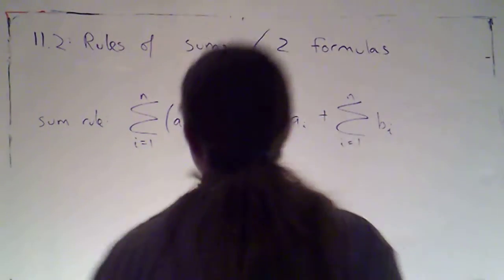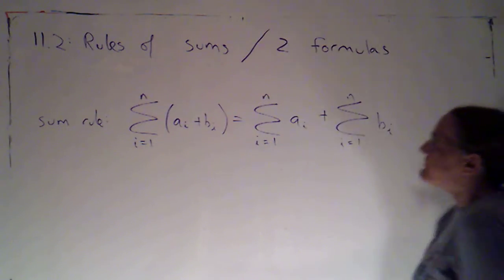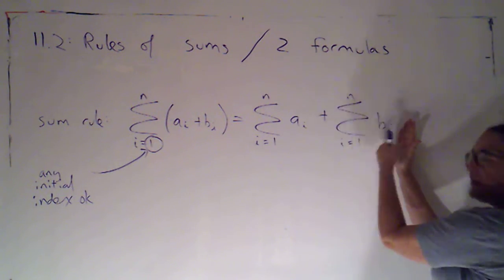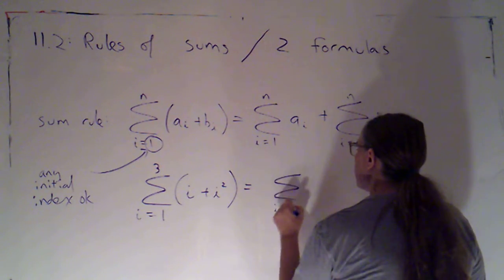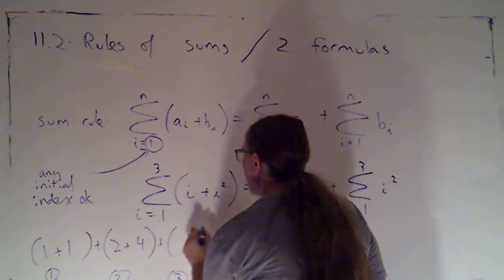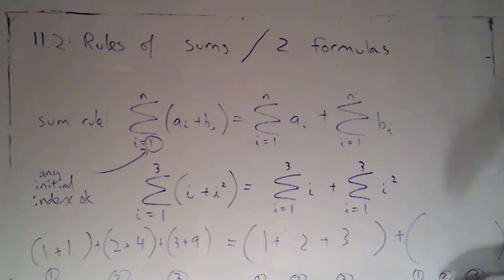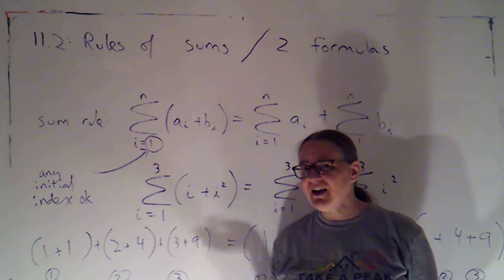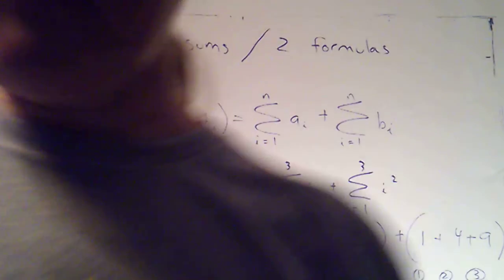Math 2 Section 11 2 part 1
The sum rule for sums.